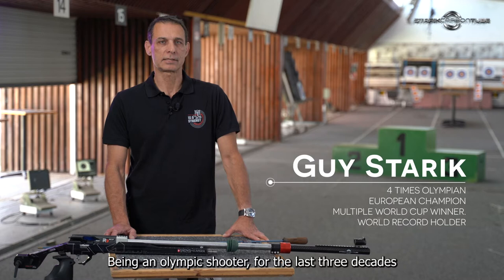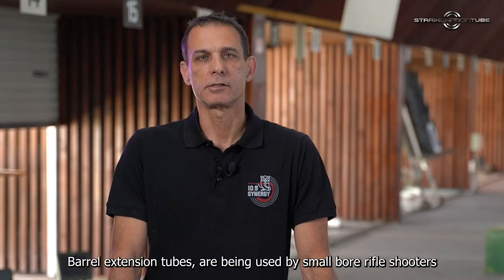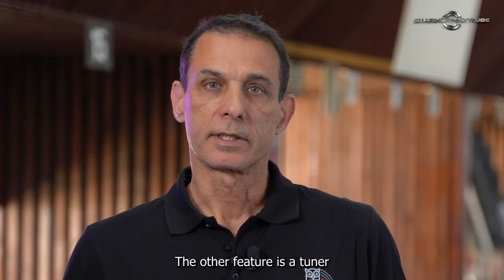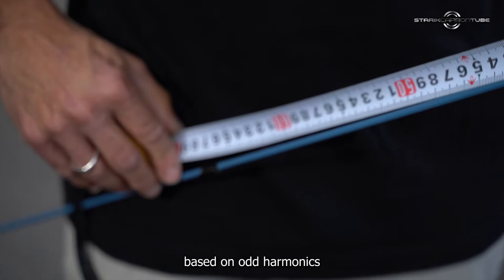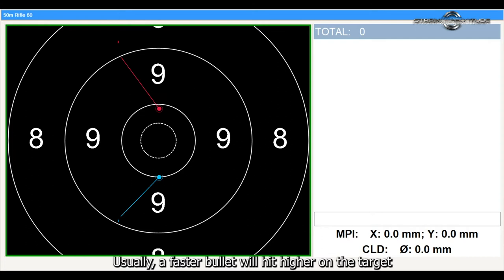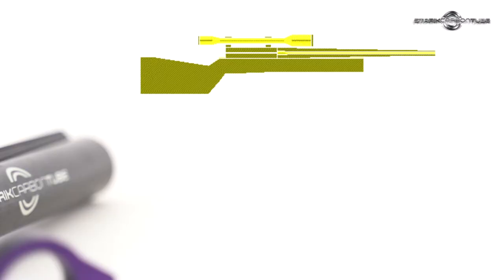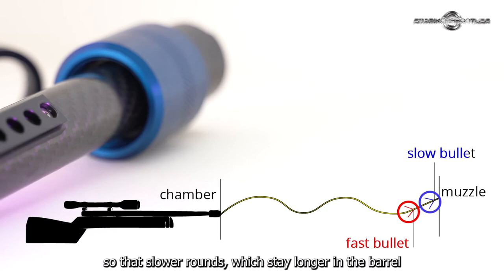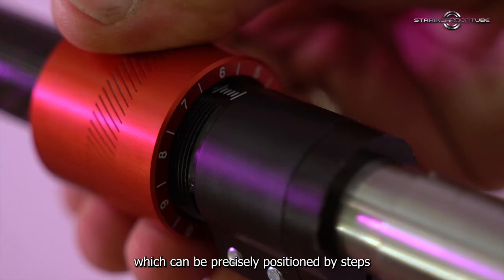Starik Carbon Tube - barrel tuner extension tube part 1: shoot like a pro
The Starik tube was developed by Guy Starik, an Olympic rifle shooter, world record holder, European champion and multiple world cup winner.

the extension tube tuner was made to help an Olympic rifle shooters to tune their rifle for "positive compensation" thus greatly improving the accuracy with ammo of higher or lower velocity. this to avoid vertical dispersion on the  target and shooting tighter groups and achieving higher scores.